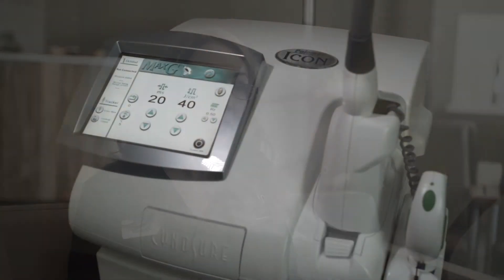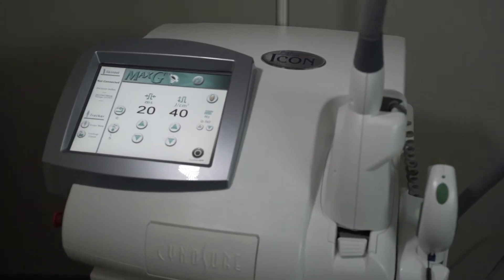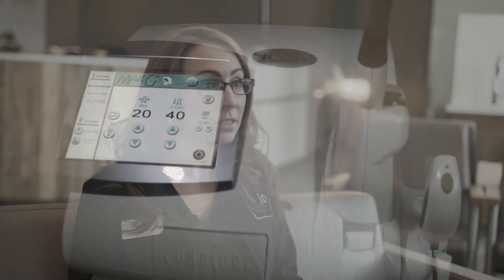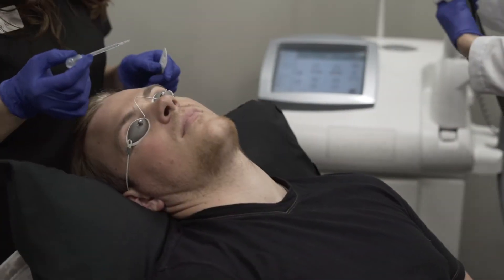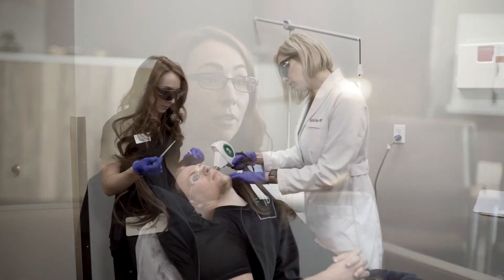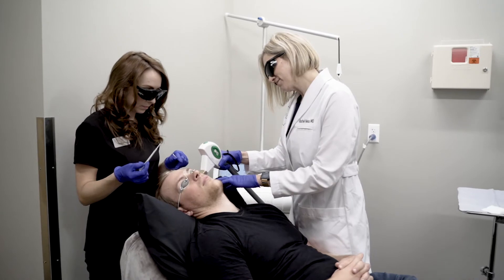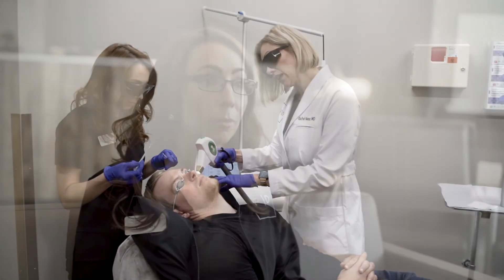IPL Treatment at Fargo Center for Dermatology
What is the IPL Treatment? How can it help improve my skin? Will it hurt? Your questions about the IPL treatment answered by our nurse Karis.